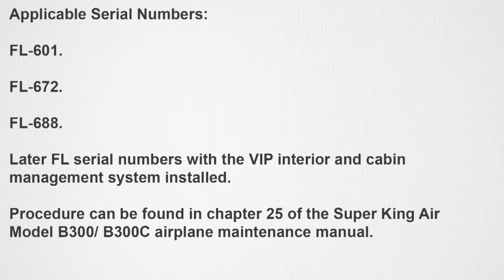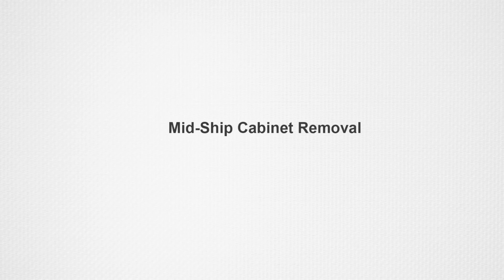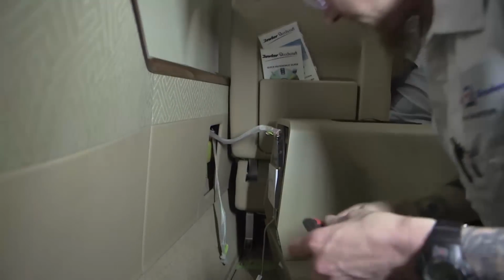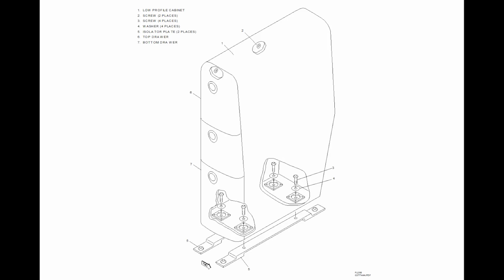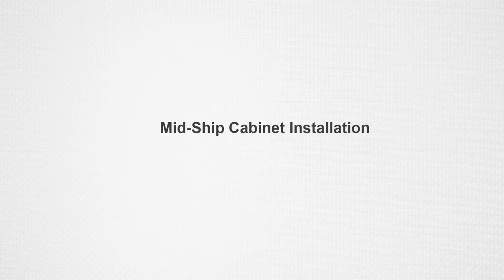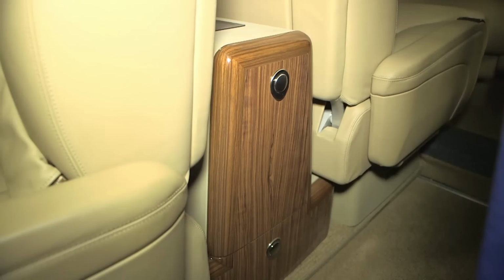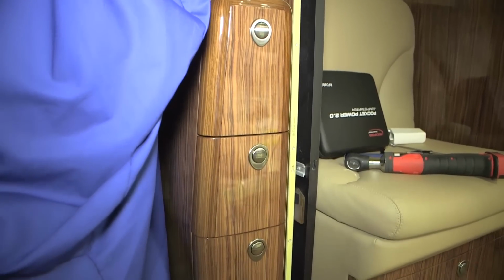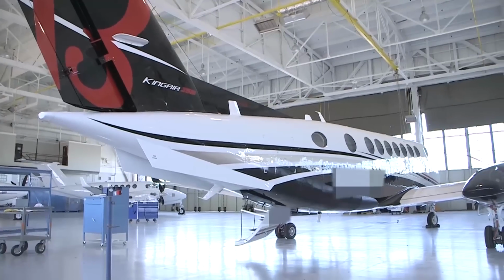King Air B300/B300C Mid-Ship Cabinets and Aft Low Profile Cabinet Removal and Installation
This video demonstrates how to remove and install the left and right Mid-Ship Cabinets and Aft Low Profile Cabinets on the King Air B300/B300C. These instructions are applicable to serial numbers FL-601, FL-672, FL-688 and later FL serial numbers with the VIP interior and Cabin Management System installed